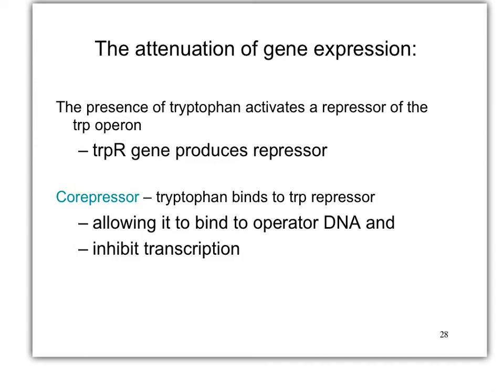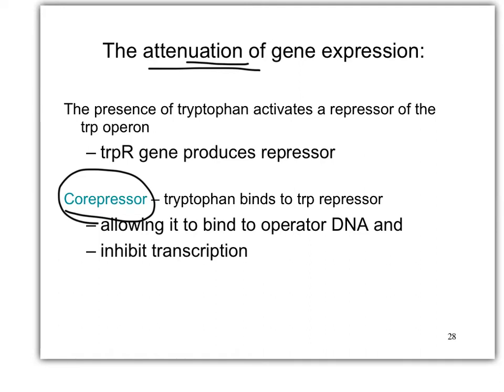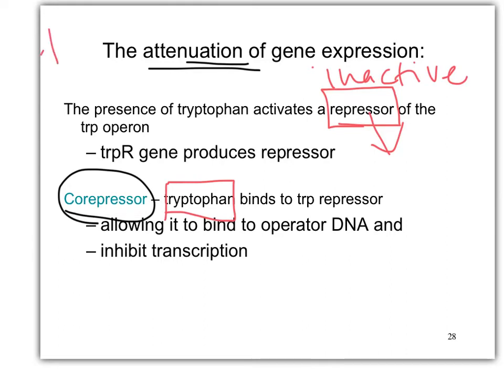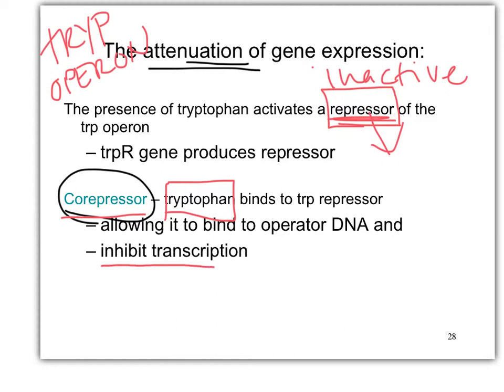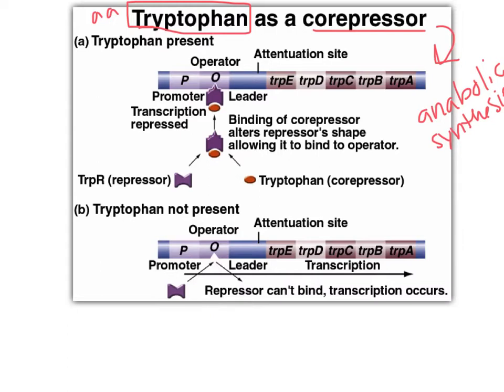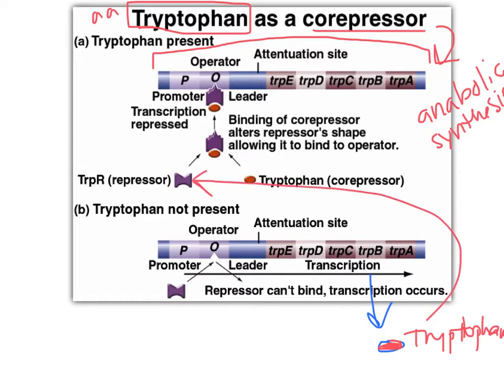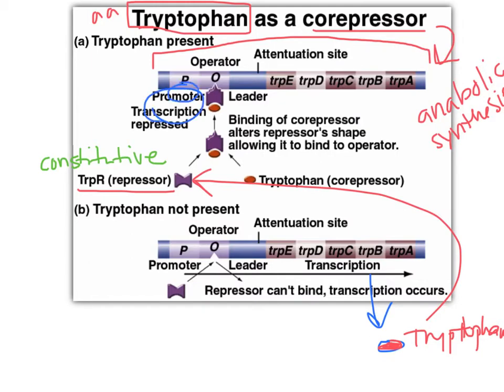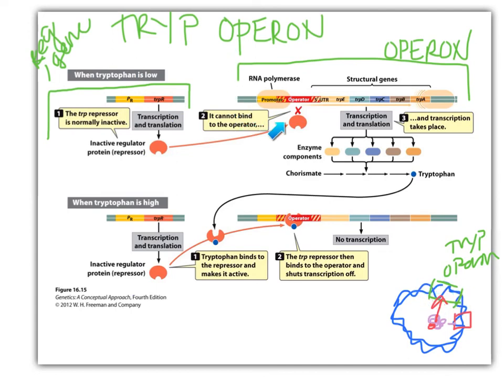Biol 360 Tutorial Tryptophan Operon